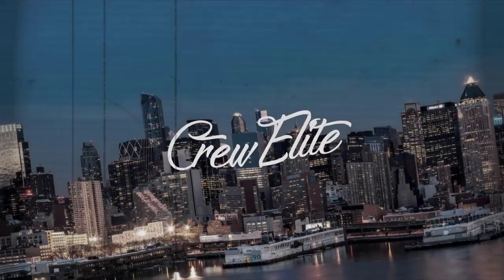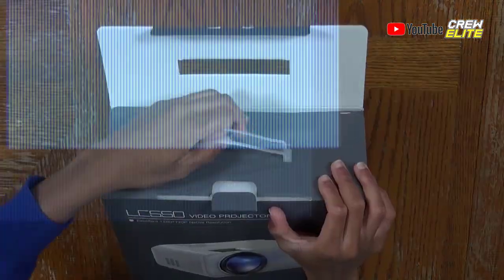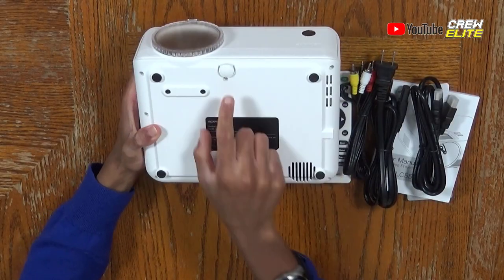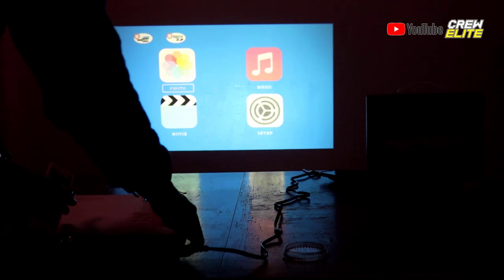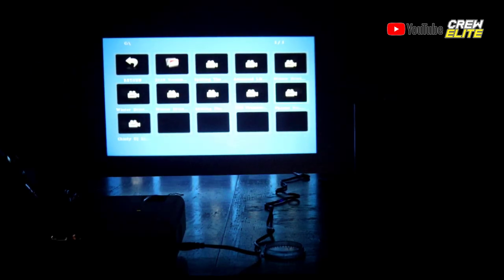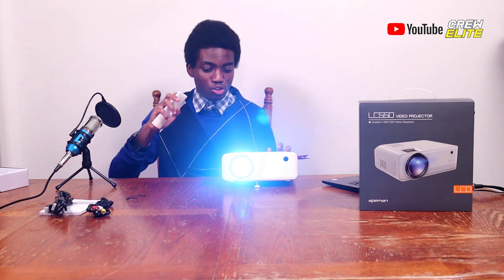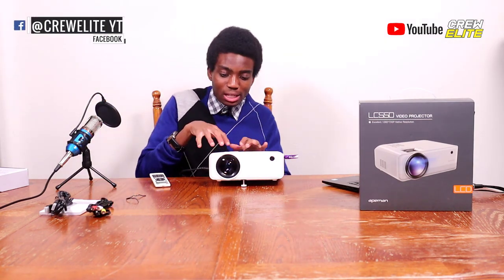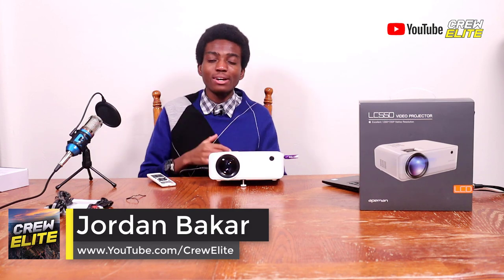Apeman - LC550 Mini Portable LED 1080P HD Digital Projector | 2020's Best Projector [REVIEW]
Product Information And Websites:

Name:  Apeman - LC550 Mini Portable 200Inch LED 1080P HD Digital Home Cinema Projector

Product Description:

(TITLE) Mini Projector, APEMAN 4500 Lumen 1080P Supported Projector, 200'' Display 50000 Hrs LED Life, Dual Speakers Portable Projector, Compatible with HDMI, USB, VGA, TF, PS4, Laptop, DVD for Home Cinema

- Impressive New Native 720P Resolution: Native 720P resolution(1280 x 720P) and 3000:1 contrast ratio. The latest 4.0’’ LCD display technology with advanced LED light sources. Brings you an excellent movie image. Also a perfect GIFT for Valentine's Day!

- Bright and Enormous Screen Experience: 4500 lumens portable projector, the display size from 30" to 200". Crisp images is perfect for home movie&gaming with your family and friends (Not recommend for Powerpoint or business presentation).

- Efficient Mute Cooling System: Dual fans operate at the same time so as to cools the machine well. The latest cooling system makes the LED projector more efficient than other mini projectors with only one fan. Lamp life can be also lengthened to 50,000 Hours. The internal LED bulb saves up to 70% energy.

- Incredible Dual Built-in Speakers: The advanced built-in dual speaker system brings the LC550 mini projector an excellent and loud stereo sound quality without connecting an external speaker.

- Reliable After-sales Service Guarantee - Every APEMAN product covers ONE-MONTH refund and exchange & ONE-YEAR service guarantee. Our professional service team is ready to provide you the best service at any time.

Warm tips:

APEMAN LC550 Projector is mainly used for home cinema and video games, NOT recommended for PowerPoint or business presentation.

If you want to mount the projector to a tripod or ceiling, please roll out the height adjustment knob at the bottom of the projector and then you will find a normal-used screw hole that is also used for ceiling mount or tripod mount.

How to get a clear image?
(1)Make sure that the angle between the projector and the horizontal plane is less than 15 °.
(2)Adjust the keystone to make the projected picture rectangular.
(3)Adjust the focus wheel with the right way to make the center area of the projection clear.

Enjoyment of High Definition:
Play your favourite videos, films, shows, and games with the amazing 720P native resolution.
The 1080P full HD-supported LC550 projector brings wonderful visuals.

Big Screen Experience:
The 200" display size of the projector turns the room into a home cinema(Recommend distance: 2.0-3.5m )
By adjusting the Keystone Correction/ Focus Wheel combines with a low-light environment to creates a brighter picture.

Suitable for Ceiling Mount and Tripod:
Roll out the height adjustment knob and you will see the screw hole used for the Ceiling Mount or Tripod Mount.
Adjust the height of the projector by footpad screw to get the right visual experience.

Cinematic Sound Quality:
Built-in dual speakers bring you a cinematic sound experience.
NOTE: If no sound, please turn off the Dolby digital 5.1 on your connected devices or apps.

How to Connect?:
To connect with iPhone, iPad, an official Lightning to HDMI adapter is needed.
To connect with Android Smartphone, a wireless Miracast/Dongle is needed.
To connect with MacBook, an external USB-C/Mini DisplayPort to HDMI adapter is needed.

Extensive Devices Compatibility:
Supported Inputs: HDMI/VGA/USB/AV/RCA/TF Card.
Compatible Devices: Smartphone/MacBook/Laptop/Miracast/USB Drive/TV Box/PS3/PS4/TV Stick.

CrewElite©